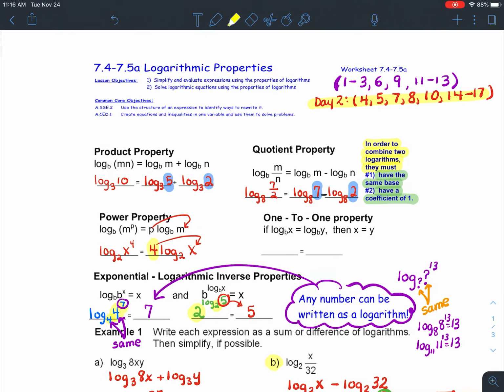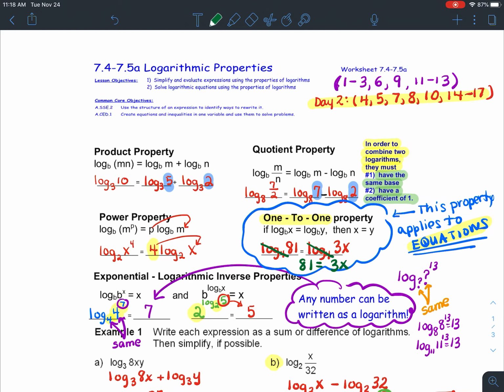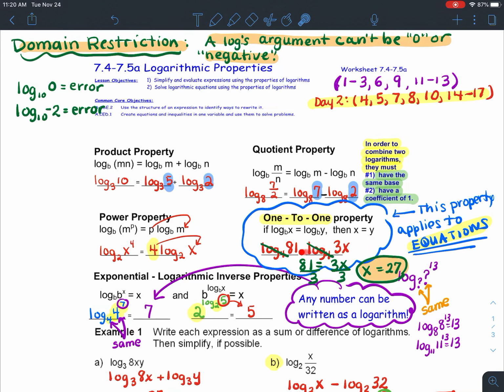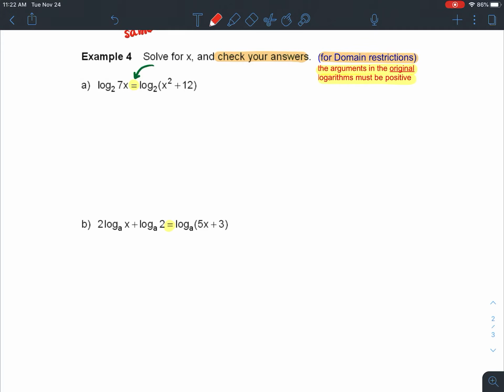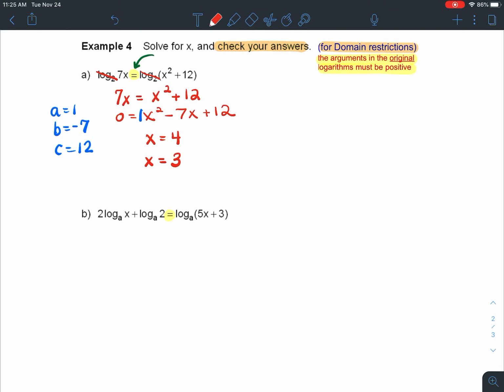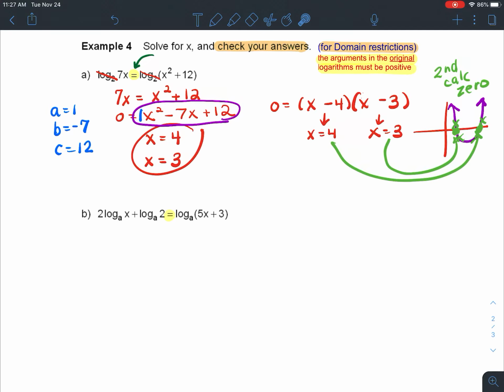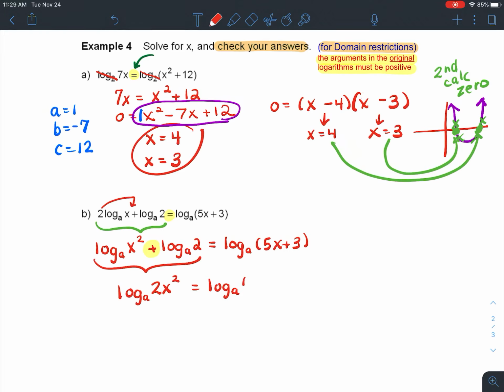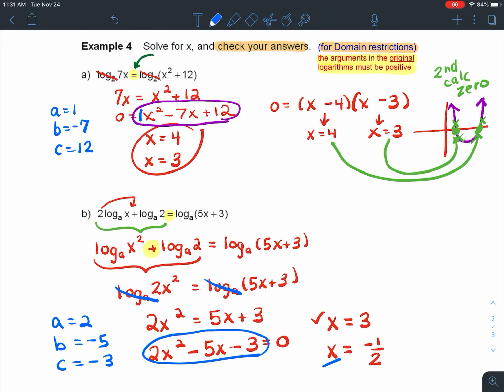HA2 7.4-7.5a (part 2) (one to one property)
one to one property